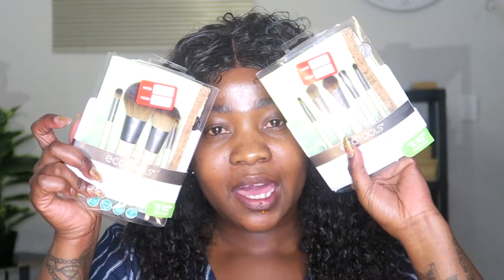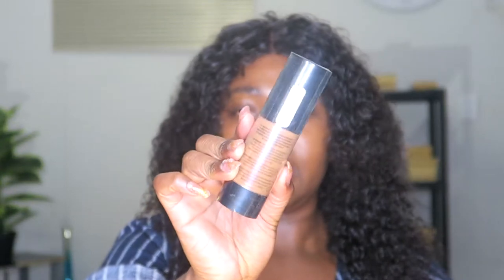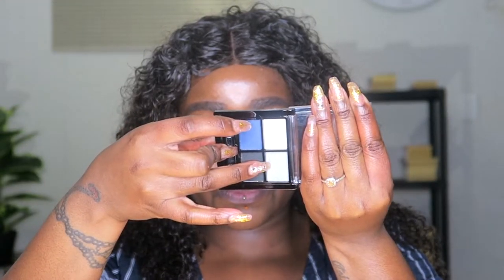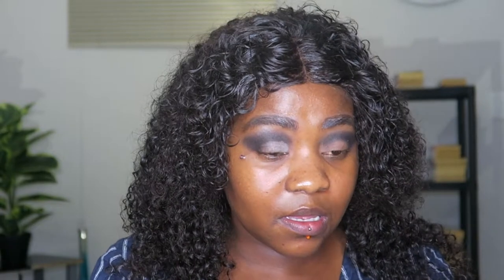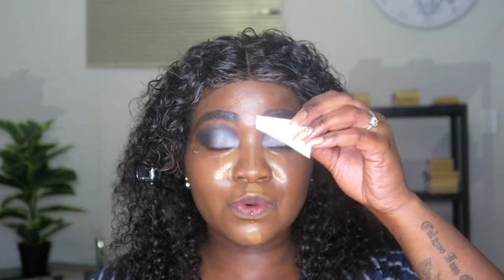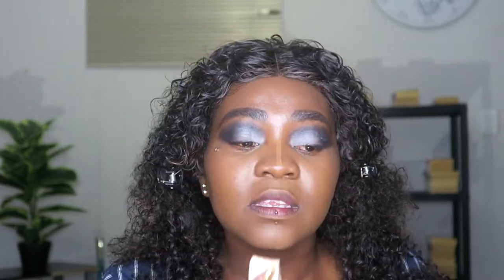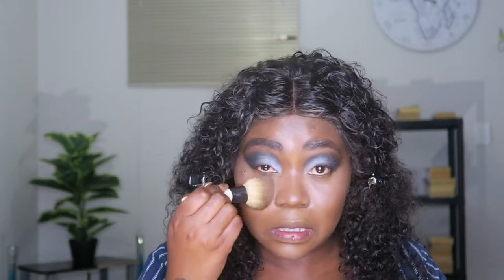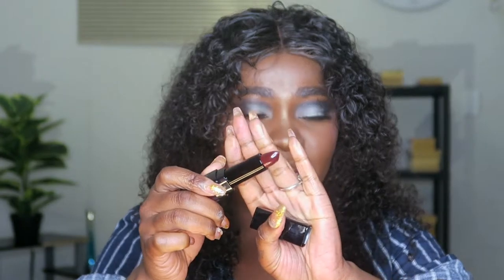SAVE COINT ON YOUR MAKEUP WITH SMUDGE MAKEUP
SAVE a coint ON MAKEUP WITH SMUDGE MAKEUP